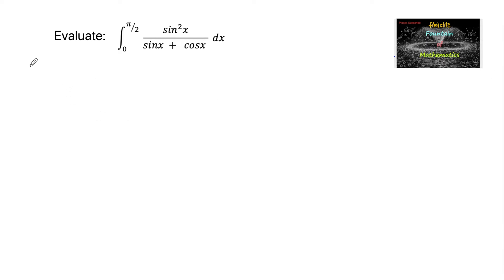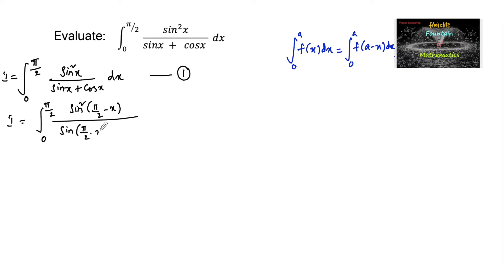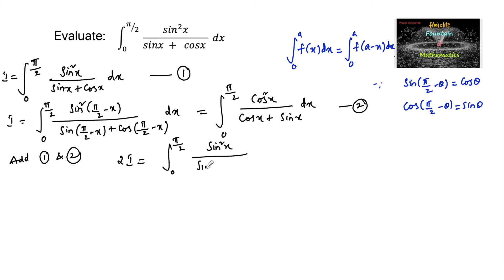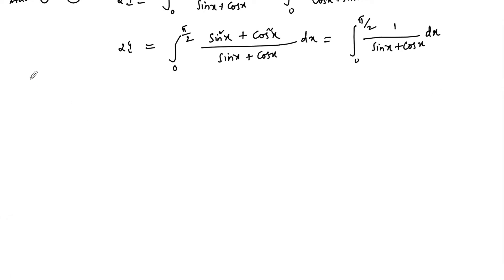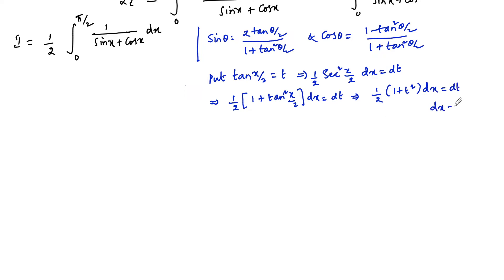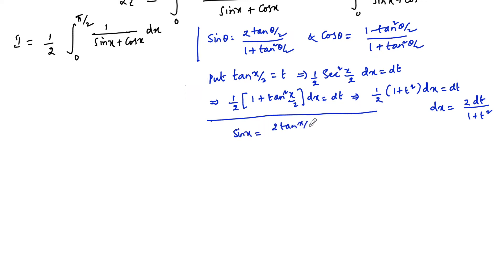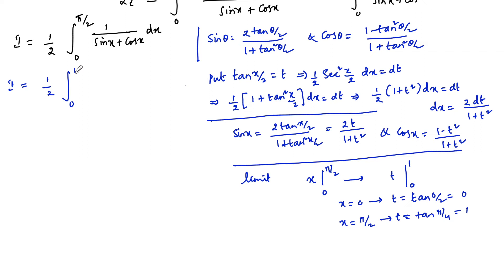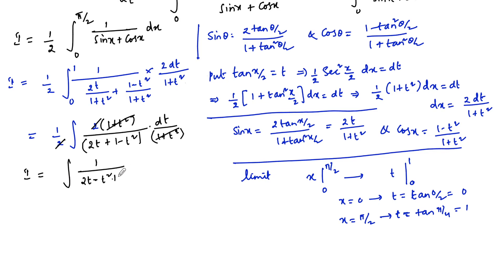Evaluate integral 0 to π/2 sin^2x/ sin x + cos x dx|Definite Integral|properties|CBSE|TERM 2|NCERT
Definite Integration@FountainofMathematics